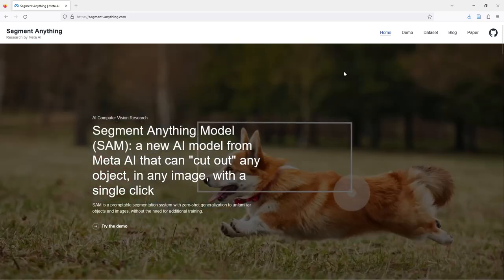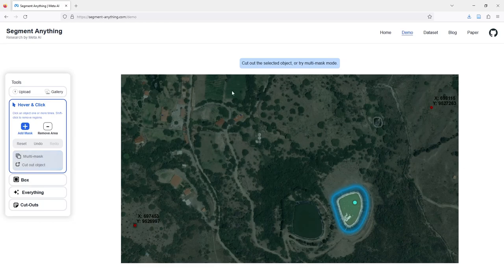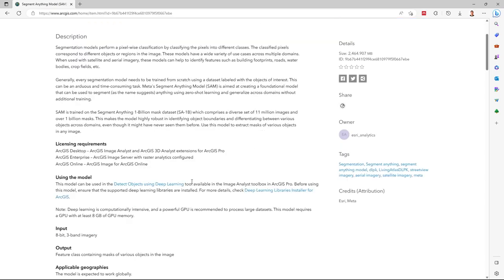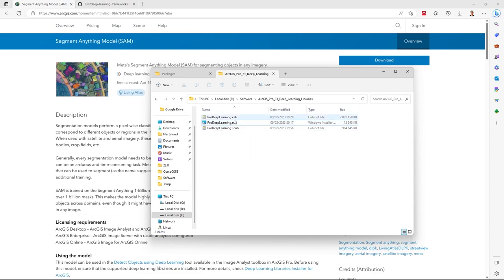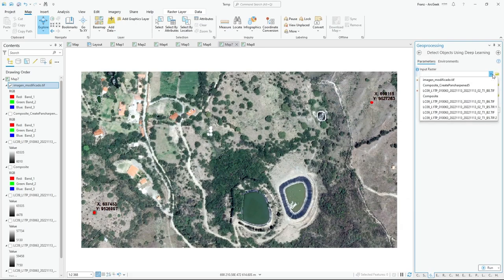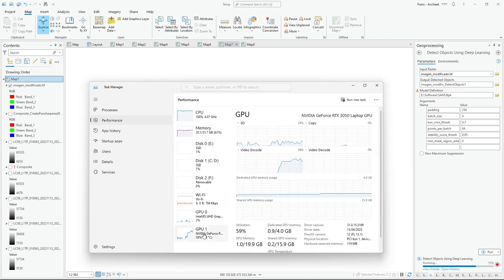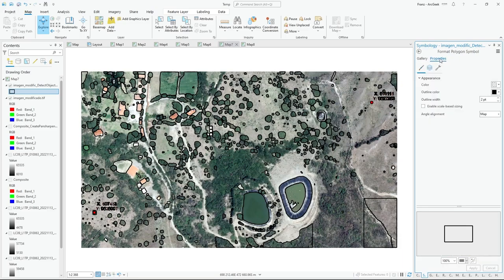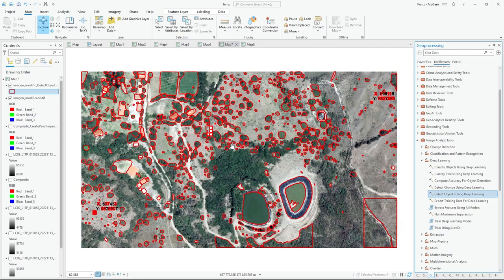Image segmentation with SAM model in ArcGIS Pro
Meta's Segment Anything Model (SAM) enables object segmentation in a wide range of imagery, and can be used in conjunction with ArcGIS Pro's Deep Learning tools for accurate and efficient segmentation. This video provides a step-by-step guide to using SAM in ArcGIS Pro, specifically through the Detect Objects using Deep Learning tool in the Image Analyst toolbox.

No more hours and hours of digitization! Meta SAM (Segment Anything Model) allows you to digitize maps directly from ArcGIS Pro.